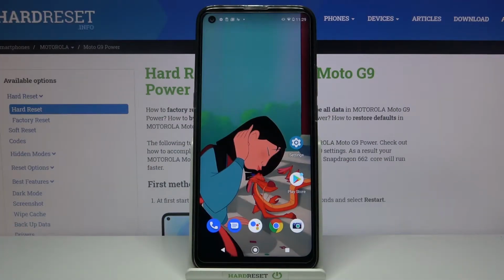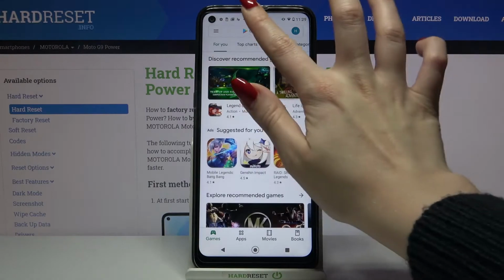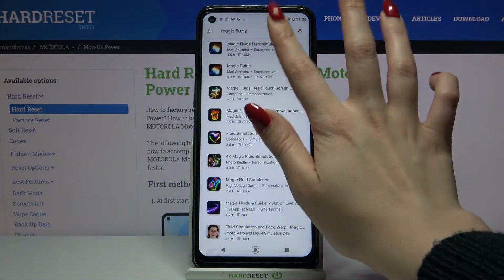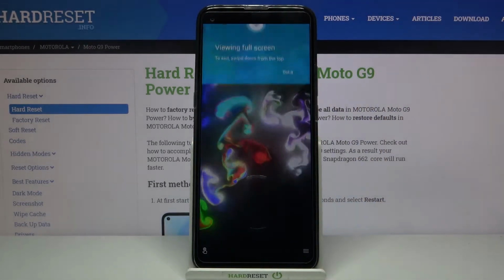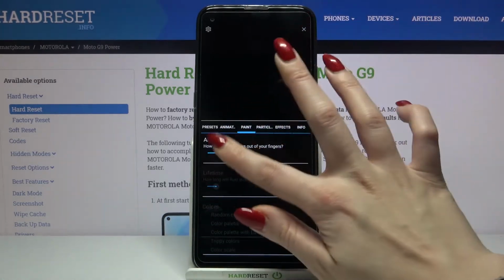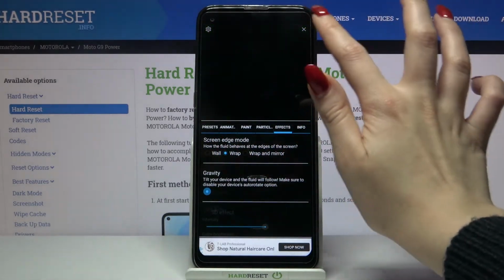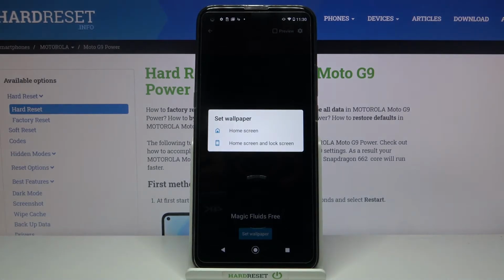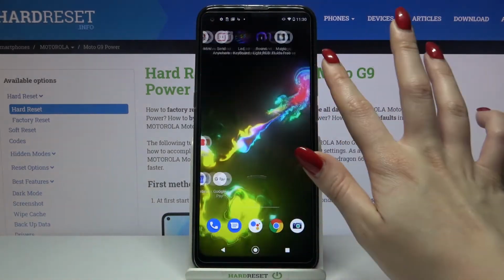Download and Apply Live Magic Fluids Wallpaper - MOTOROLA Moto G9 Power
If you’re interested in how to apply Live Magic Fluids Wallpaper on your device, then this video is for you! Stay here and discover which app you have to install to activate such a beautiful and wonderful screen look.

How to Download Live Wallpaper Magic Fluids in MOTOROLA Moto G9 Power? How to Find Magic Wallpaper in MOTOROLA Moto G9 Power? How to Set Up Live Wallpaper in MOTOROLA Moto G9 Power? How to Change Wallpaper in MOTOROLA Moto G9 Power? How to find the Wallpaper Gallery in MOTOROLA Moto G9 Power? How to Refresh Display in MOTOROLA Moto G9 Power? How to Change Lock Screen in MOTOROLA Moto G9 Power?